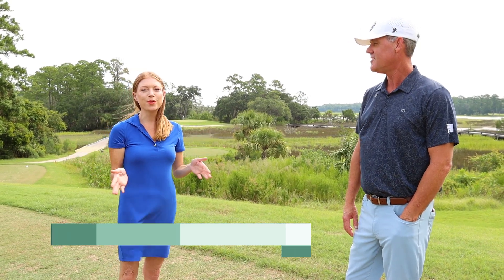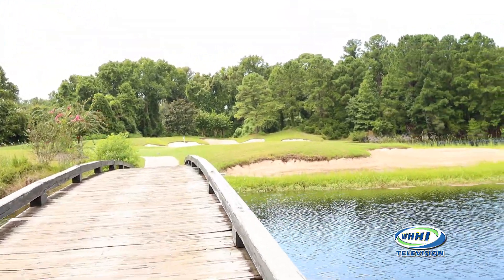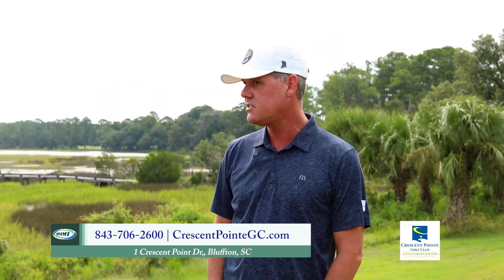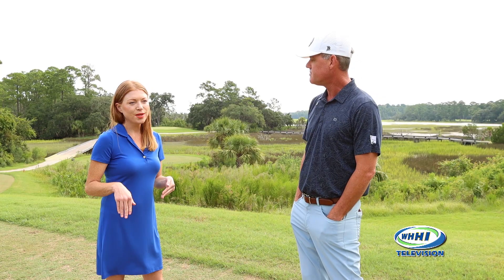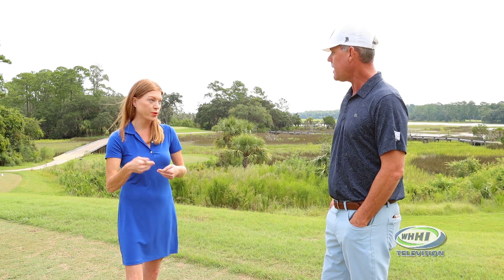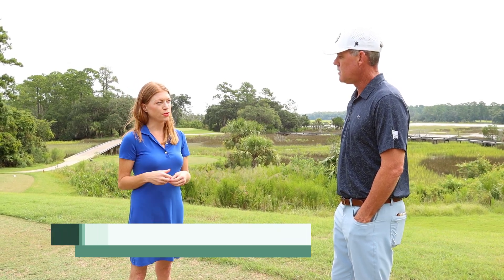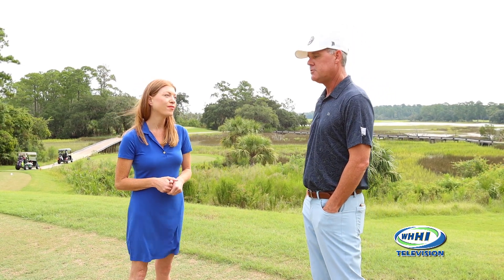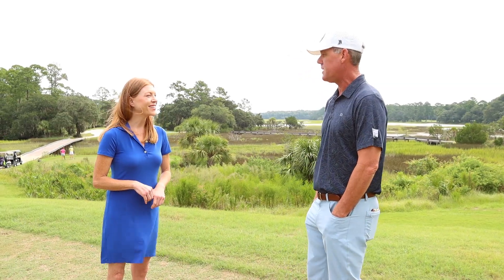TALK OF THE TOWN | John Mitchell: Crescent Pointe Golf Club & Eagle's Pointe Golf Club | WHHITV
John Mitchell, Director of Golf
Crescent Pointe Golf Club
1 Crescent Point Dr, Bluffton, SC

Eagle’s Pointe Golf Club
1 Eagle Pointe Dr, Bluffton, SC

Talk of the Town Hosted by Jessa Jeremiah

August 2024

32 Office Park Rd, Hilton Head Island, SC  29928